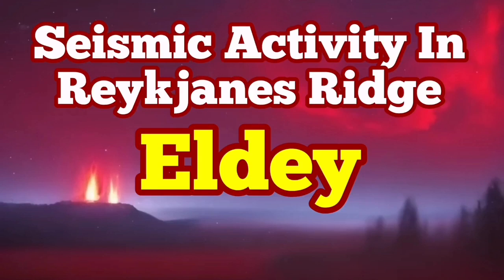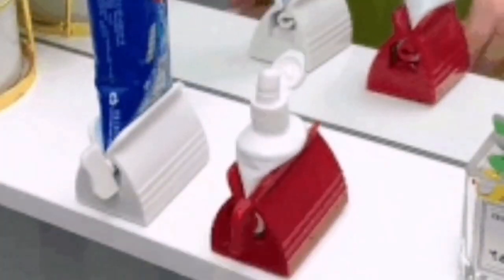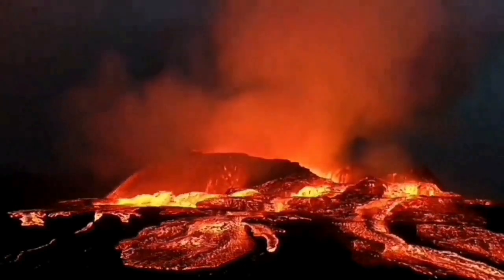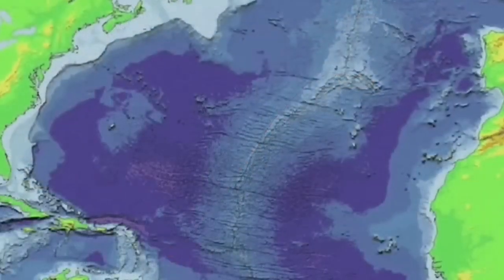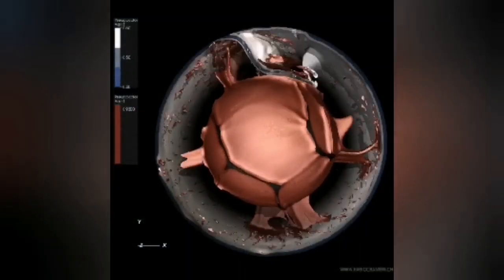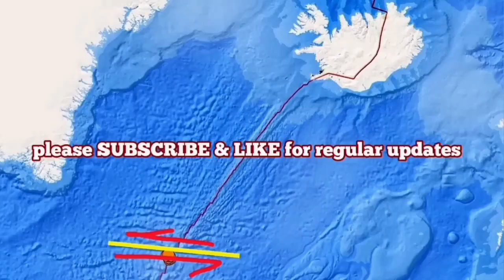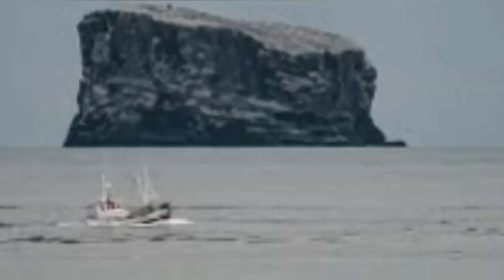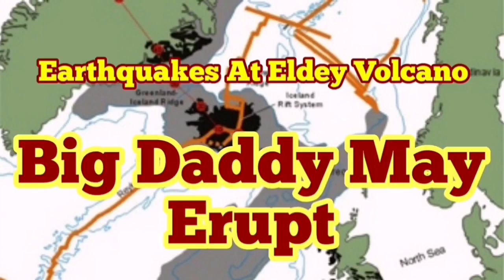Eldey: Seismic Activity In Reykjanes Ridge, Iceland Fissure Volcano Eruption, Earthquake, Magma